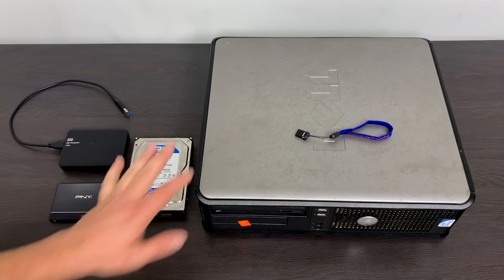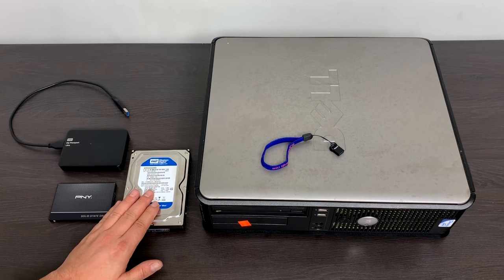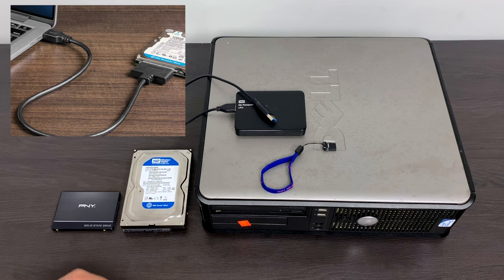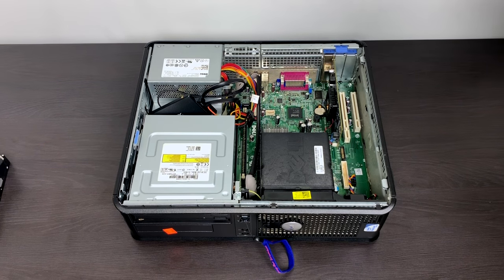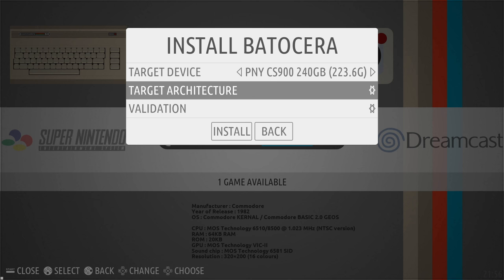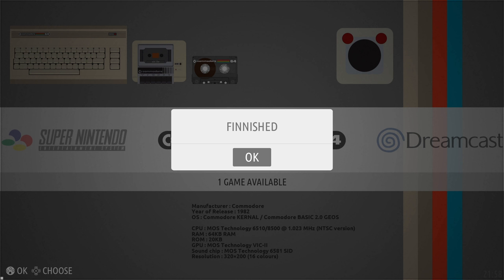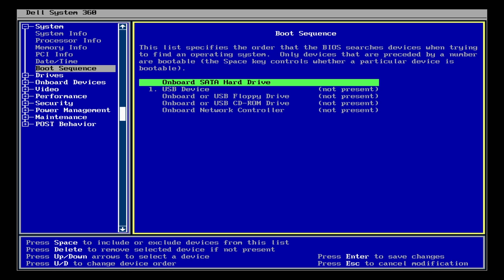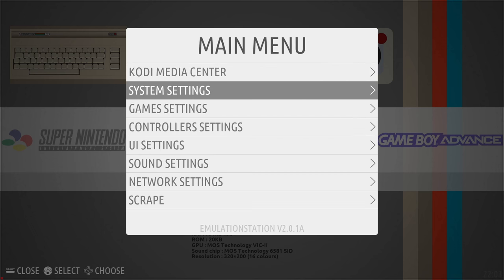How To Install Batocera To A Hard Drive - SSD Or External HD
I show you how to install Batocera Linux "Recalbox/Retropie for PC"
On an internal hard drive or SSD.

Hard drive